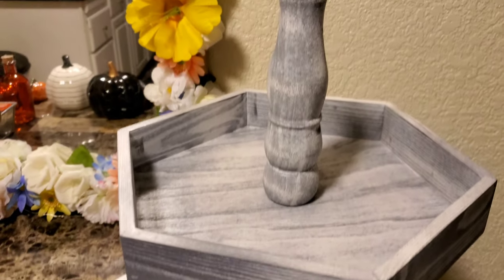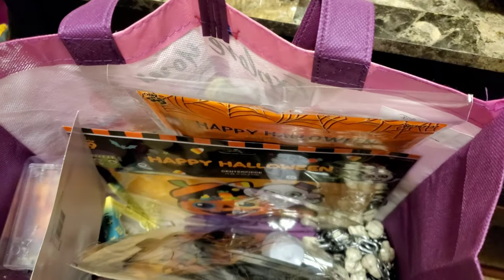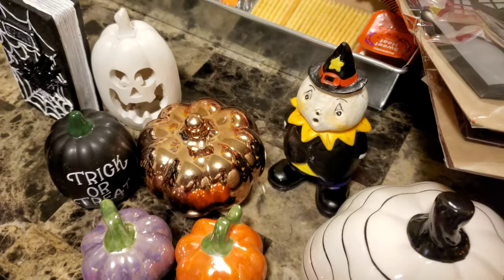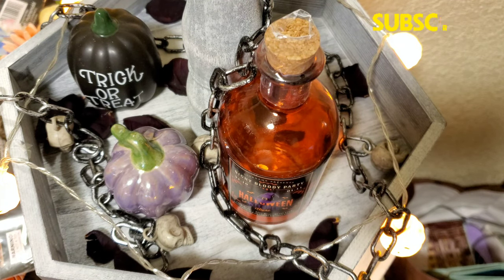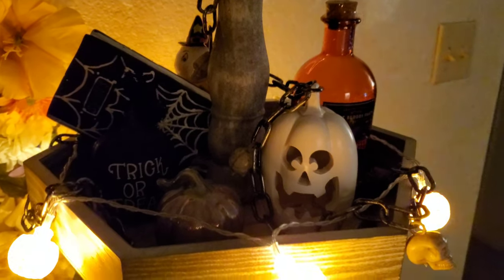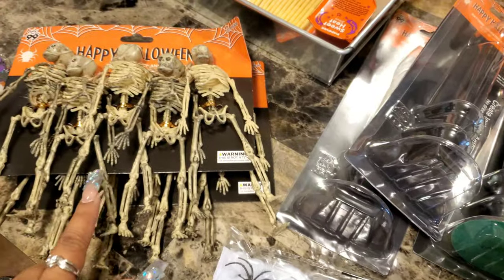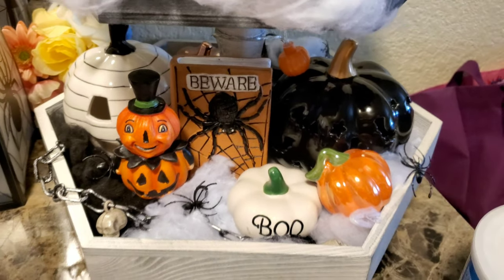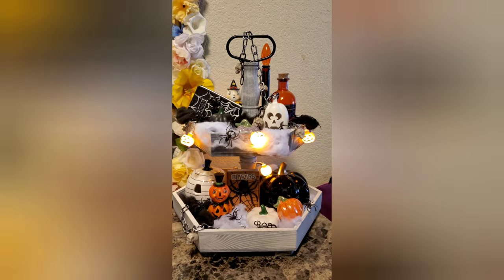•Two-Tier Halloween Display!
I love finding fun little cheap ways to decorate my Apartment! I've been wanting to do a Holiday Two-Tier design for a year now! I hope you enjoyed this video & find some inspo. Check out Pinterest for more!

for more..